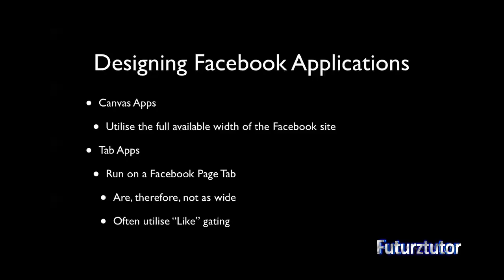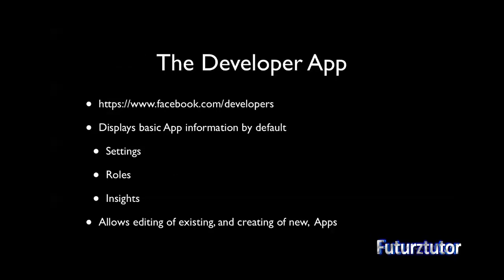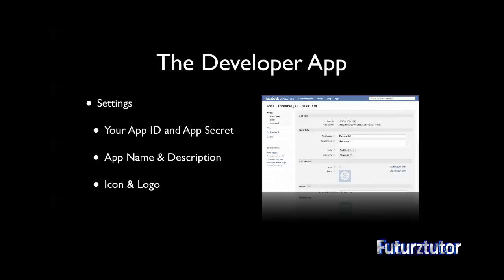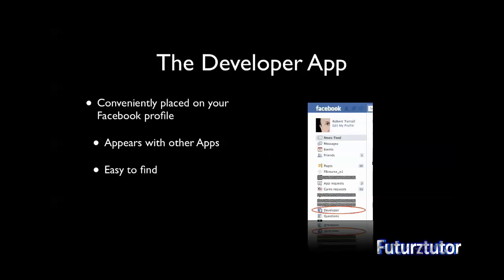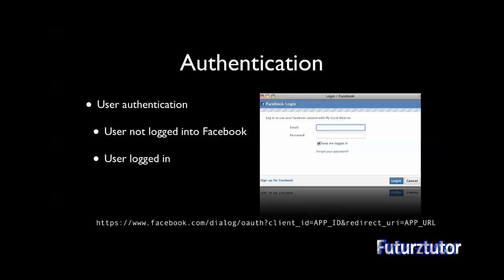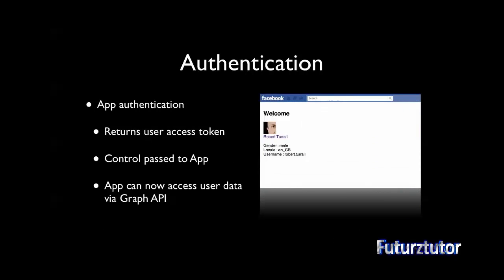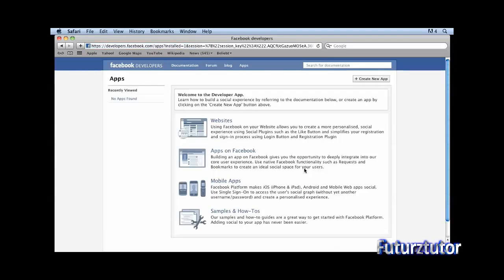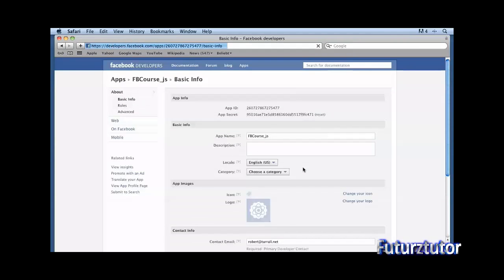How to create Facebook Application Part 04